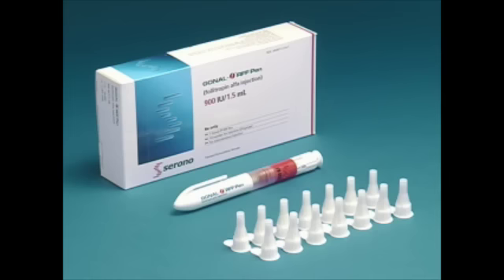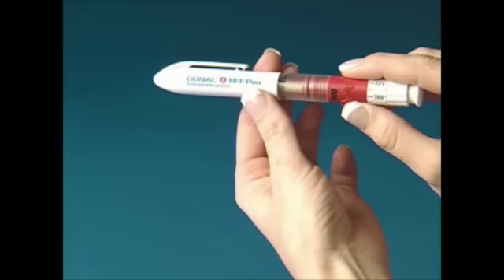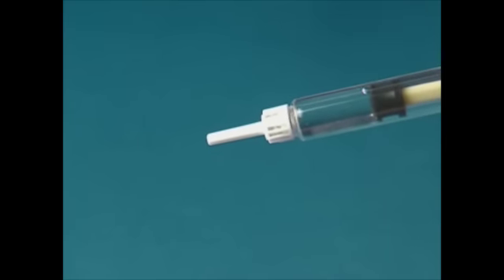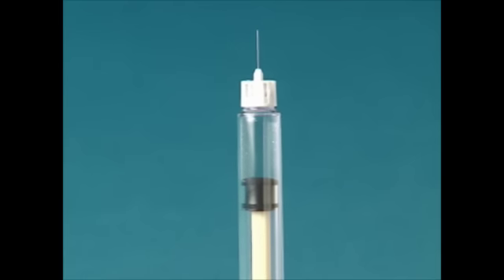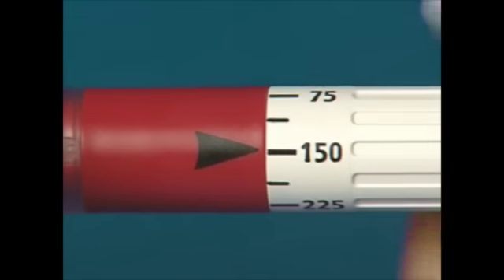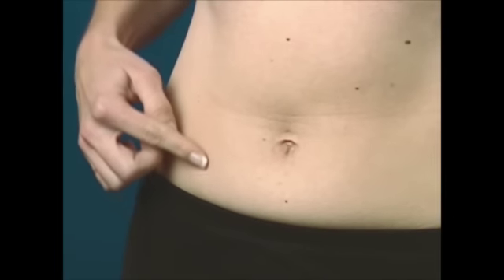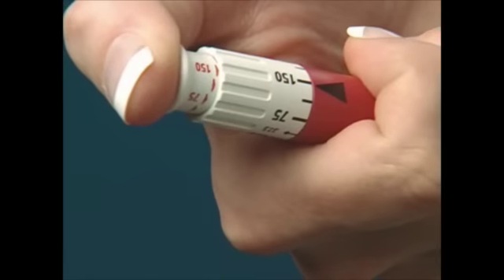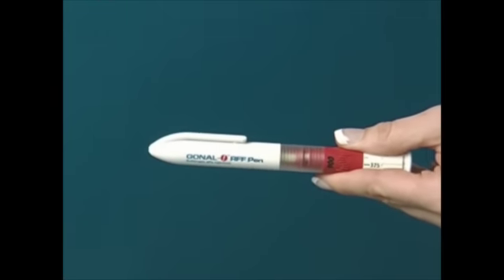How To Use the Gonal-f® RFF Pen To Self-Inject Fertility Treatments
How to self inject fertility treatments using the Gonal-f® RFF Pen. From Freedom Fertility Pharmacy.